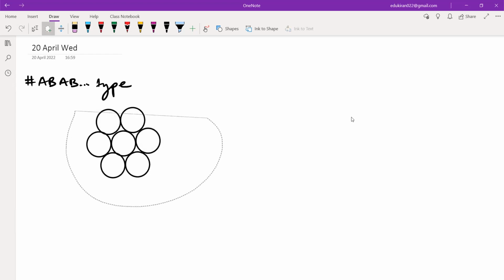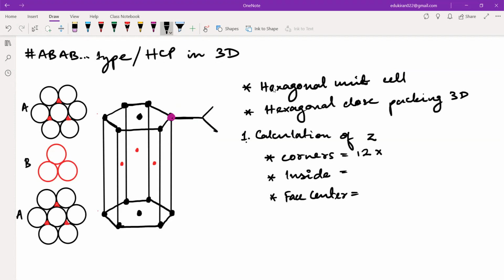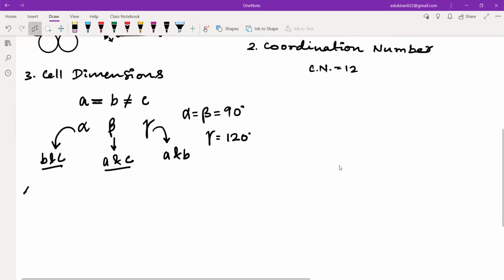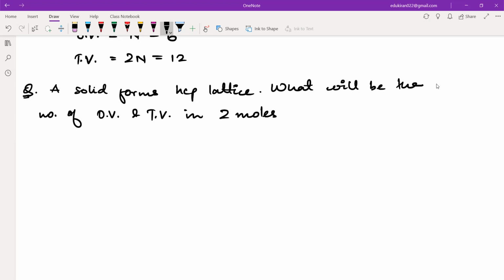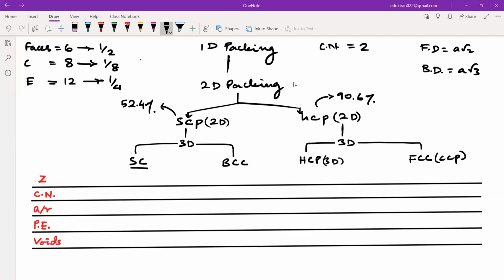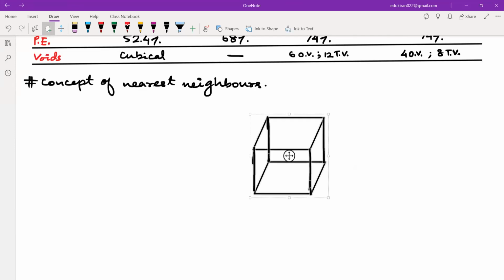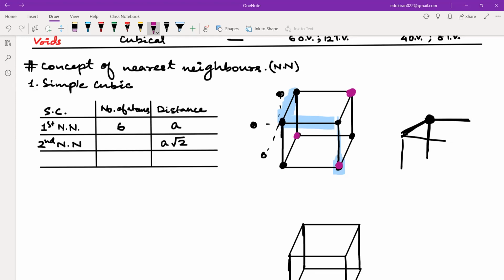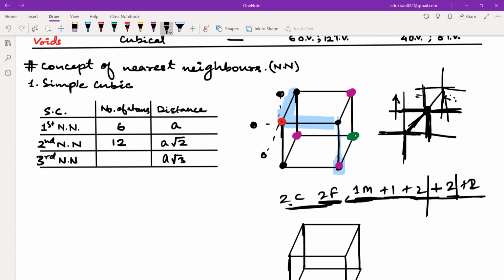Learnivio | Hexagonal Close Packing | Solid States | Lect 2 | 12th MEE | 20-04-2022